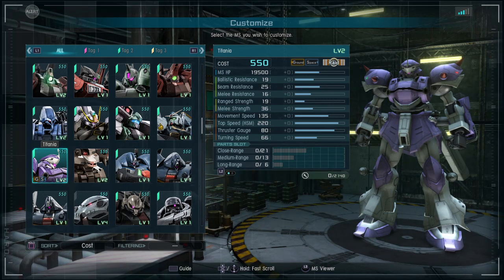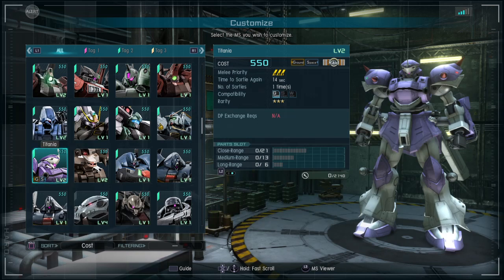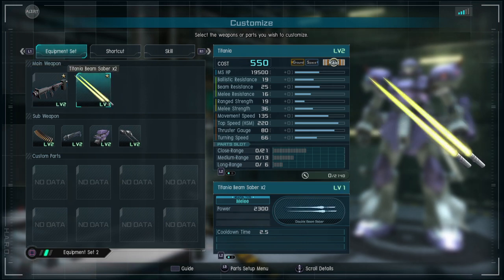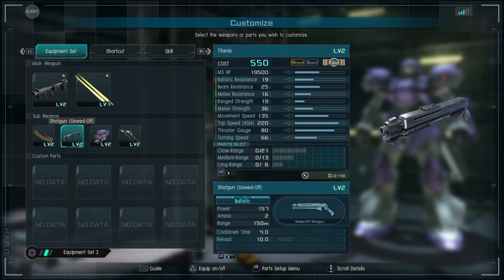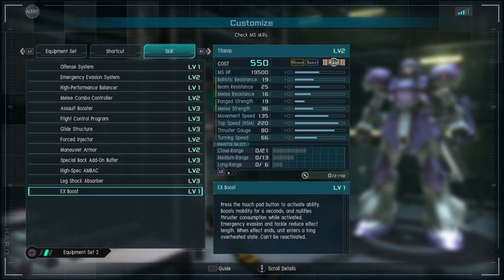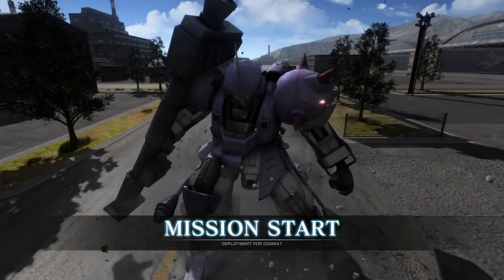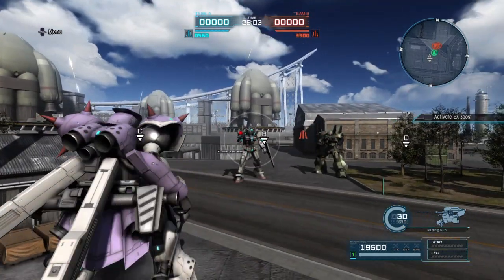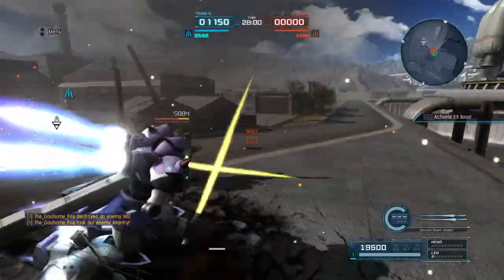Gundam Battle Operation 2: Testing the Titania LV2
0:00 MS Stats, Weapons and Skills
5:20 MS Testing